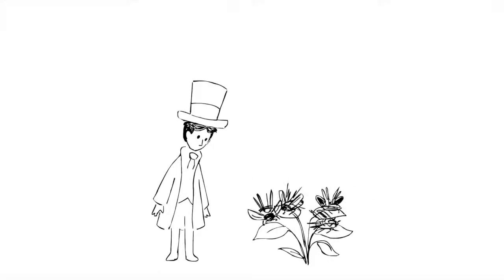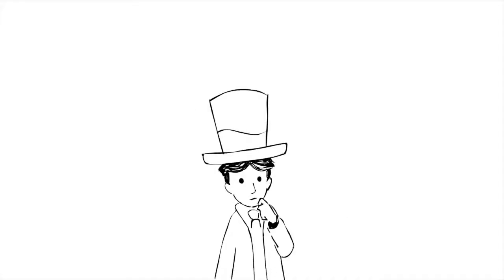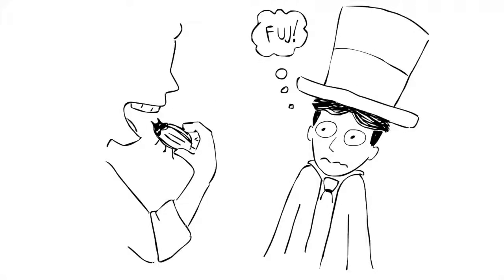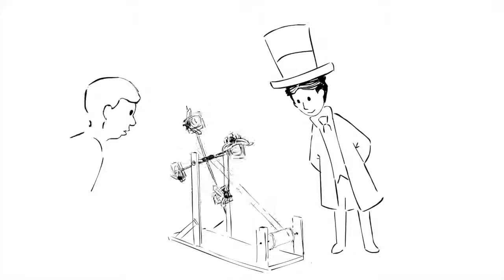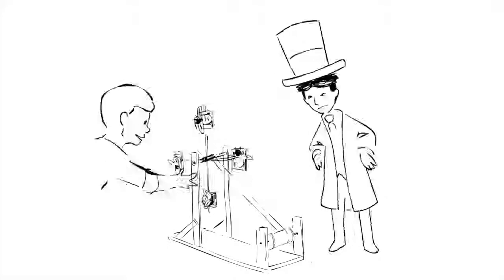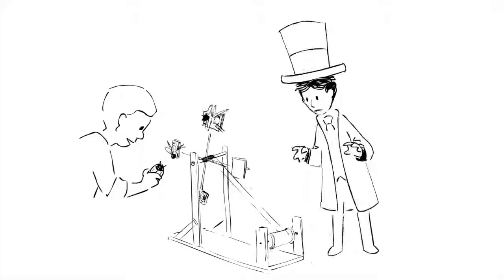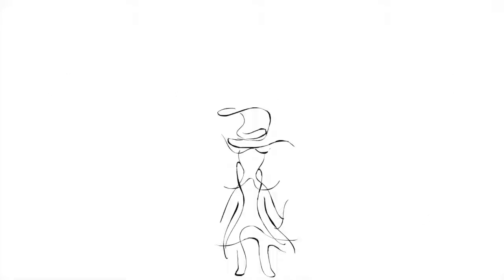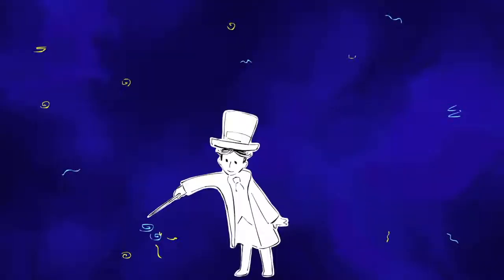1862 – Tesla's first turbine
TESLA Caravan - Designers of the FUTURE
Project Author & Director - Helena Bulaja Madunic
Production 2016 ©️My Magical Thoughts
2019 ©️TESLOPOLIS